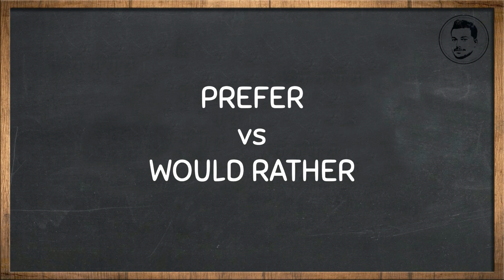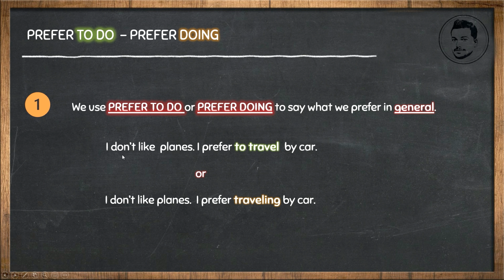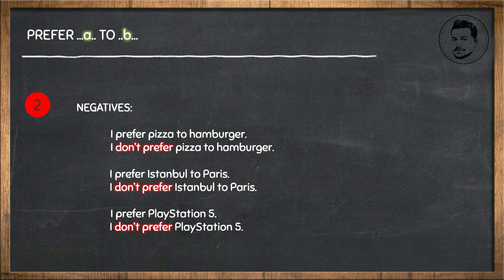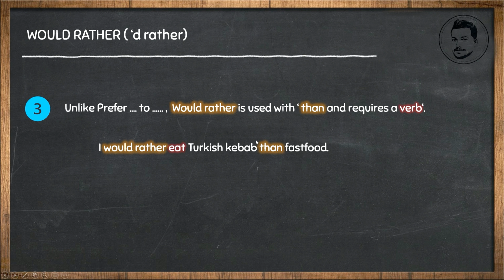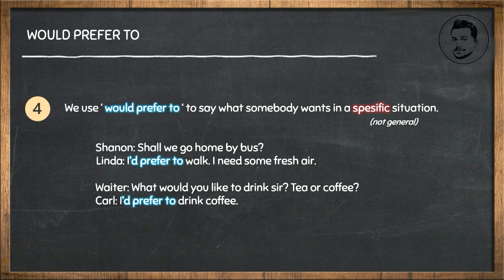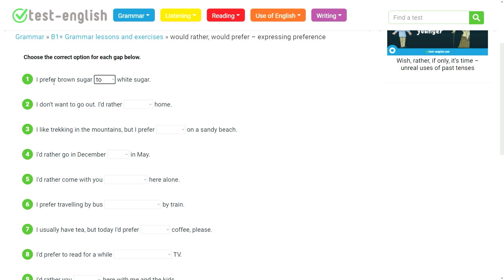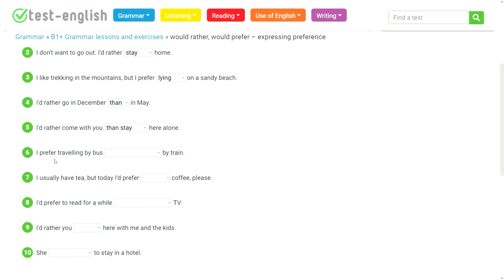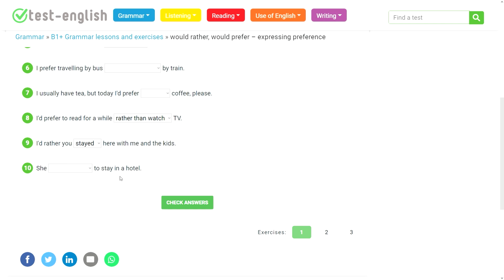PREFER | WOULD RATHER | WOULD PREFER TO (eng)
Do not forget to take notes to your notebooks guys. Go to the link below to do the exercises.

PREFER ... TO ...
WOULD RATHER ... THAN .
WOULD PREFER TO RATHER THAN .